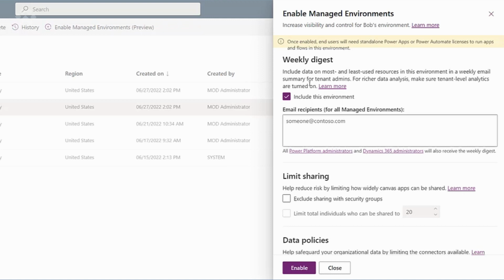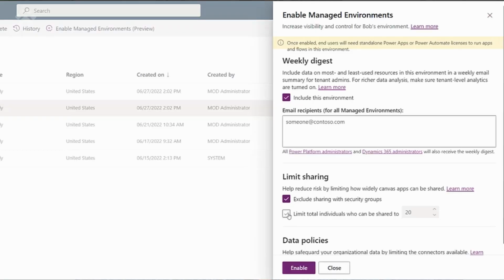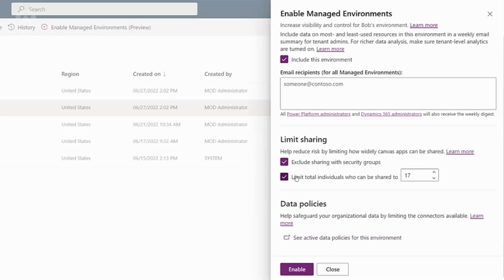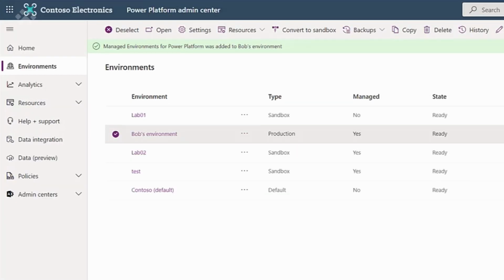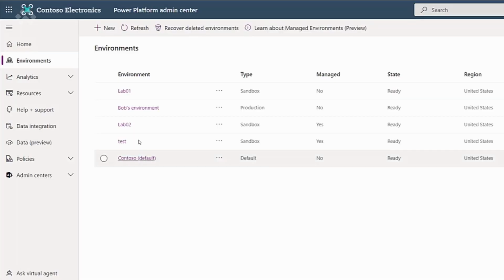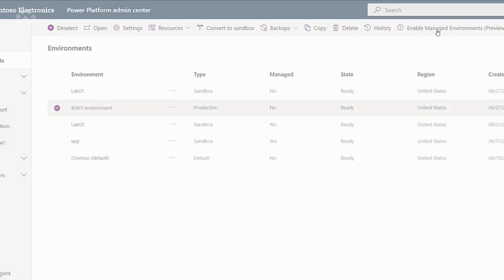Managed Environments For Easier Governance - Power CAT Live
Phil talks with Evan Lew and Zohar Raz about how Managed Environments for Power Platform makes it easier for administrators to manage their low code assets at scale. Managed Environments are designed to enable more visibility and more control with the flip of a single switch. Find out how to enable the new capabilities to control canvas app sharing, how to get notified on which assets are most popular and which ones are stale. They also discuss how this can help administrators control the Default environment and, of course, how this is all included with your premium power platform licenses. Plus hear what’s coming next for this feature and how you can help shape it.

Have a question or want to help guide the roadmap for Managed Environments? 👇

00:00 - Intro
00:40 - What are Managed Environments?
01:26 - Demo of key features of Managed Environments
03:12 - How do Managed Environments make governance easier?
04:29 - Do Managed Environments require additional licenses?
06:10 - Why not manage the entire tenant?
07:03 - How are enterprises (and Microsoft!) using Managed Environments?
08:37 - How does this affect the future of the CoE Starter Kit?
09:57 - How to activate Managed Environments